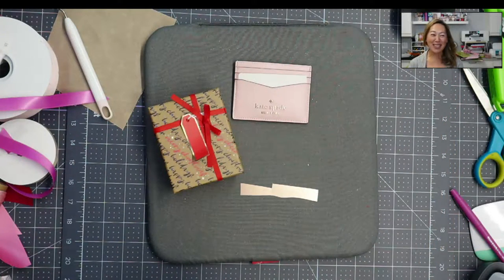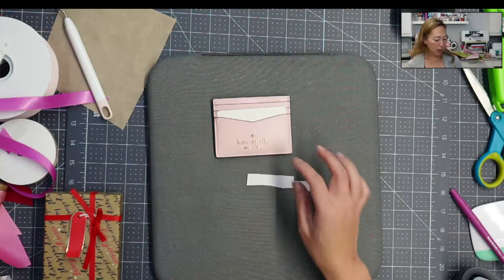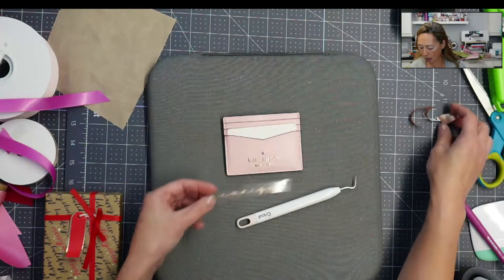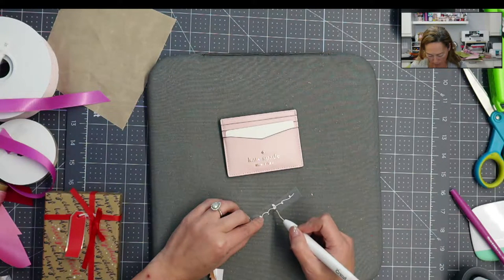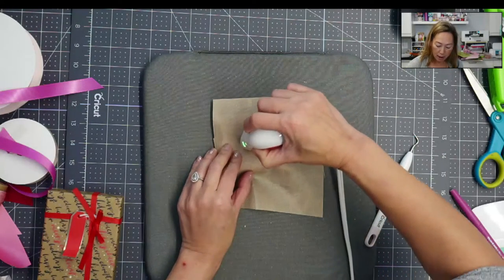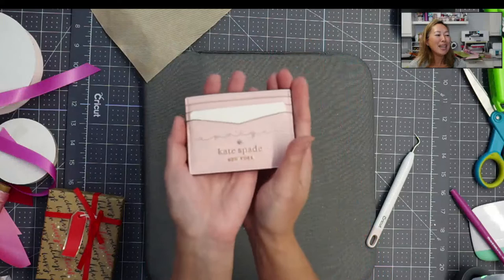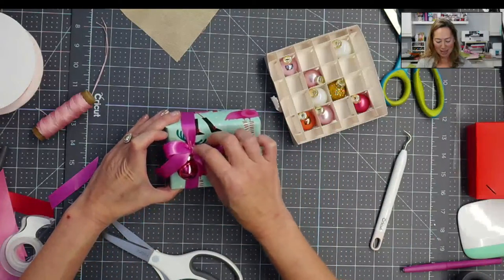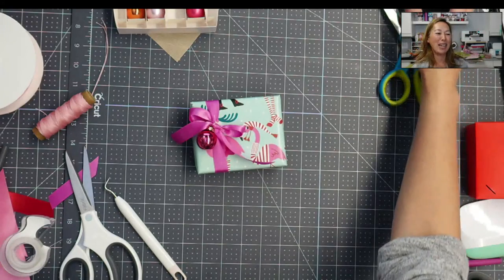How to Personalize and Wrap a Wallet With HTV | Assembly Tutorial | The Useless Crafter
Hello and welcome to a new video from The Useless Crafter! This time I will show you how to use HtV to create a personalized name for a personalized wallet. I will also show you how to wrap it up!

Cricut Tips | Step-by-Step Cricut Design Space Tutorials | Crafting Materials Expert | Full Demos To Assemble | Start To Finish Cricut | Kate Spade Personalized Wallet